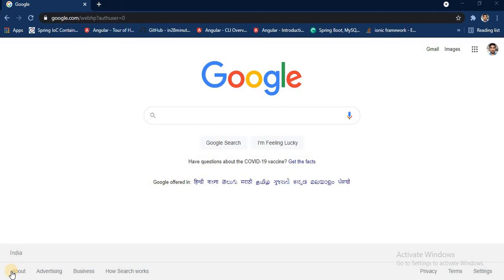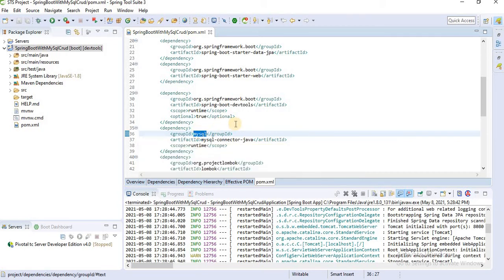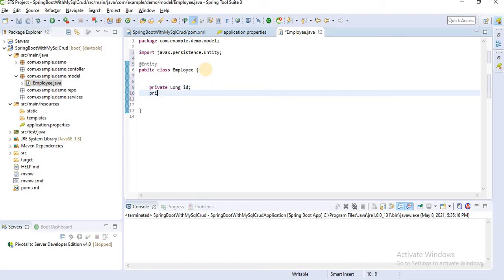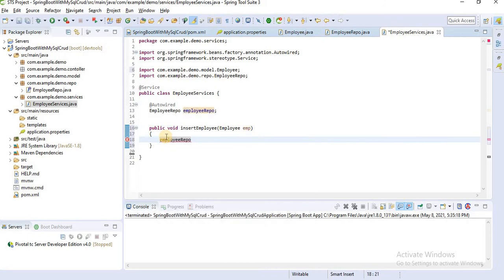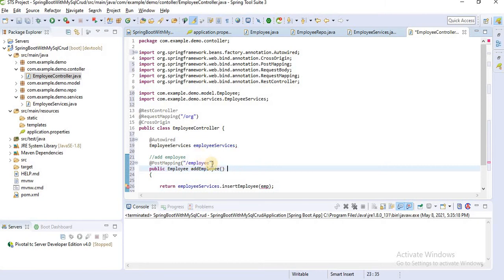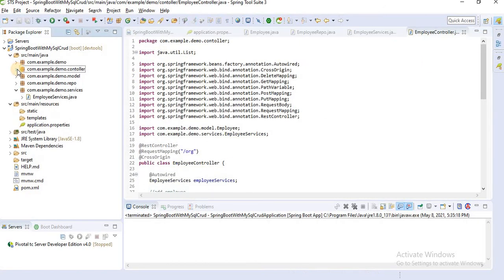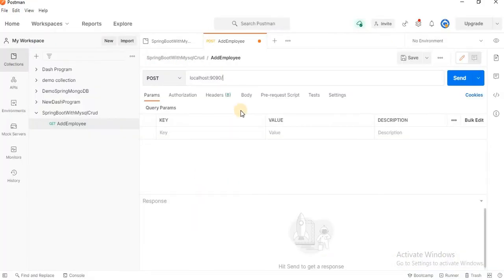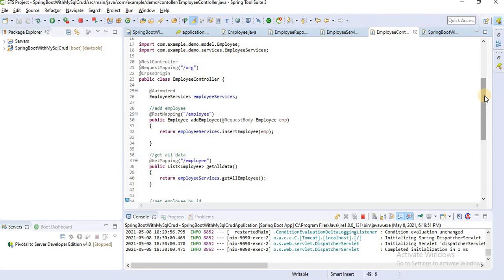Using Spring Boot+MySQL+JPA+Hibernate Restful CRUD API Example [Step By Step] Part 1 | CodeWithNaval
In this tutorial we will build CRUD Operation Using Spring Boot, MySQL, JPA, Hibernate.

We will create RESTful APIs and then we test APIs using Postman.

I have provide project in GitHub you can check on that.